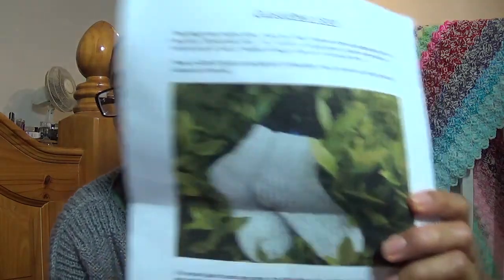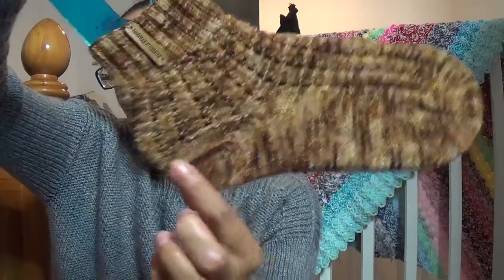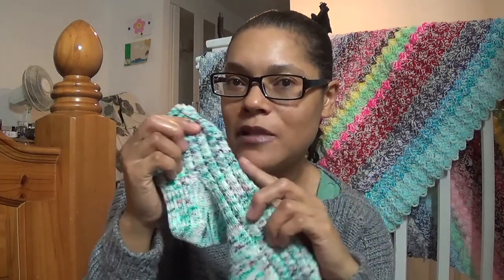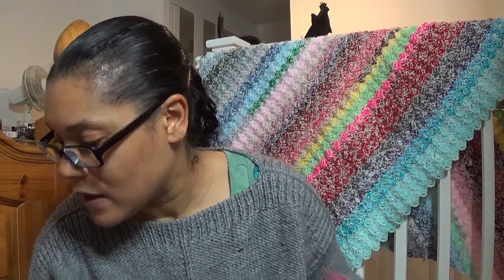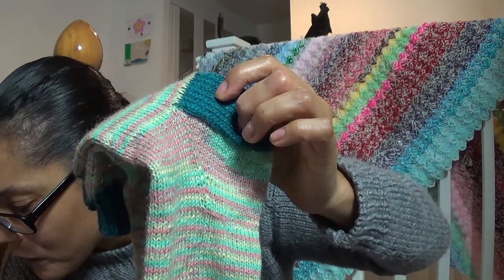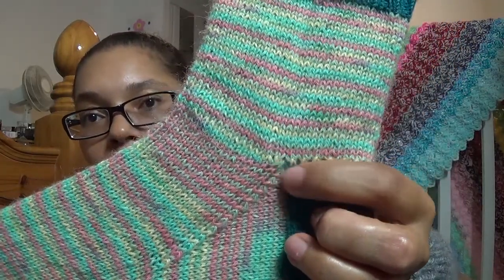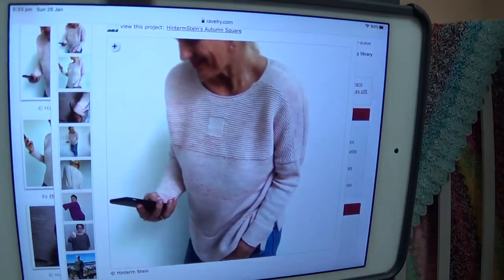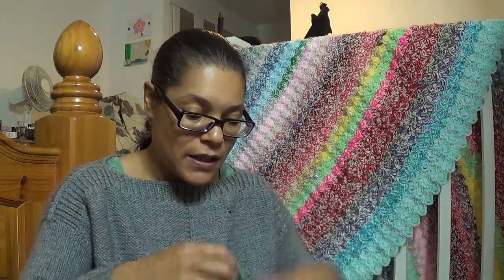Crafting Chat 27 A Belated Happy New Year!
The Ravelry group is where we do make alongs and give prizes

TIME STAMPS

~ FOs: 0:44
~ WIPs: 22:59
~ Incoming: None this time

SHOPS MENTIONED:
- Birdstreet UK
- Biffsugar Yarns
- Felt Fusion
- Jellybeans Yarns